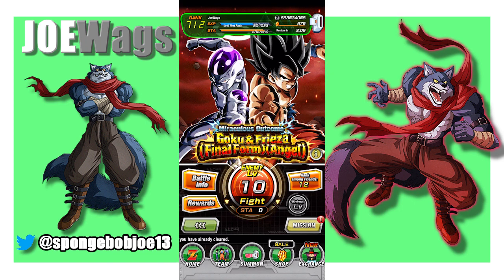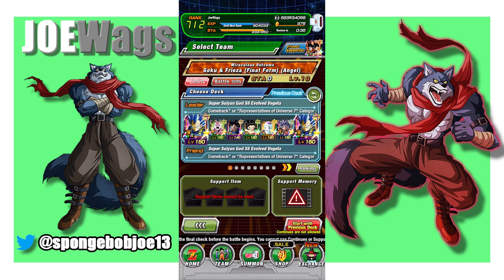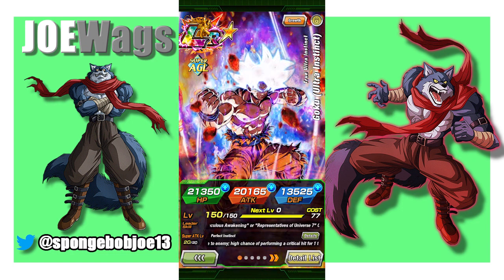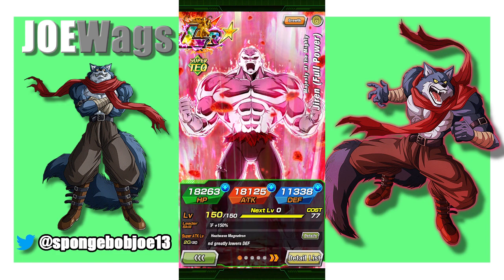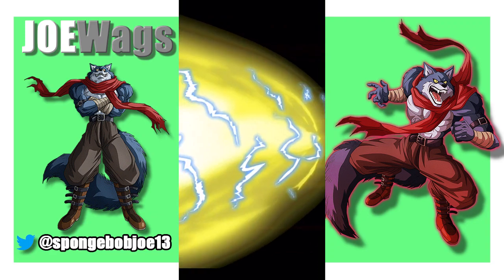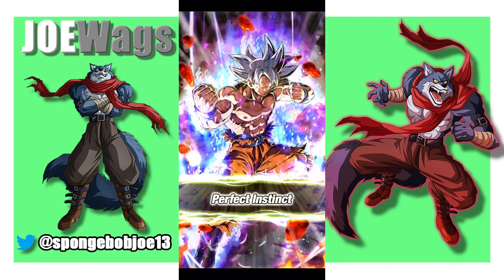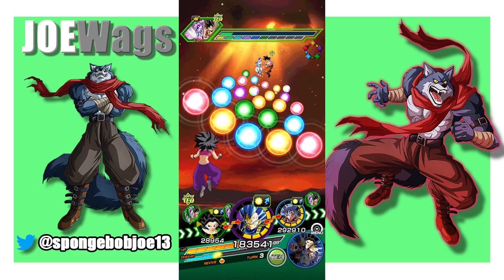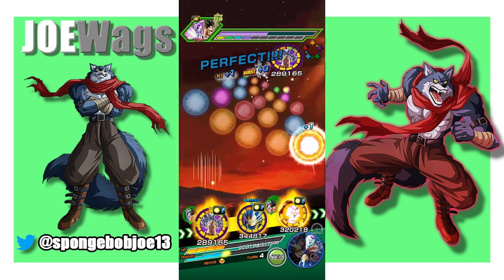HOW TO BEAT THE LR GOKU & FRIEZA EZA!!! GLOBAL 6TH ANNIVERSARY PART 3!!!